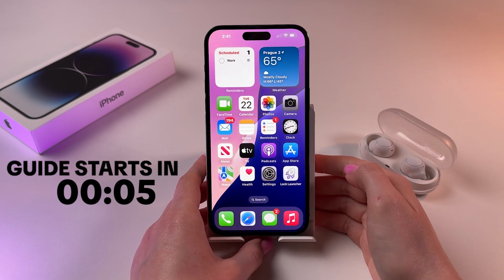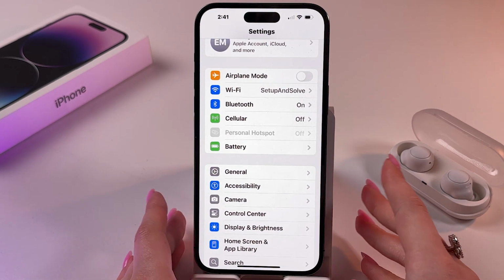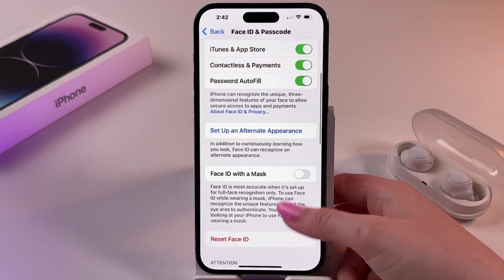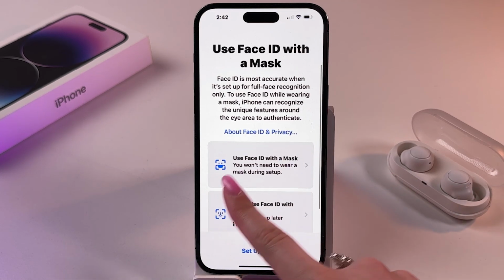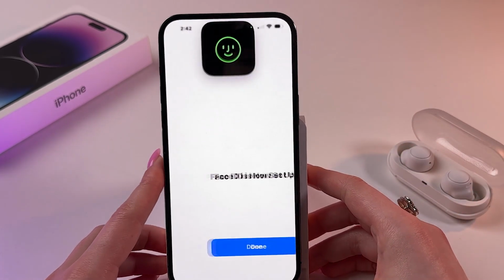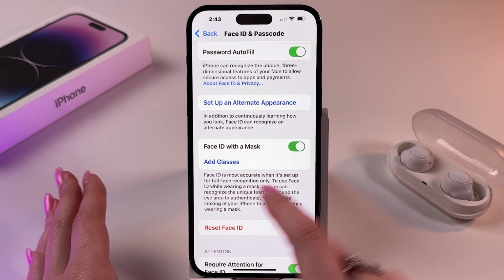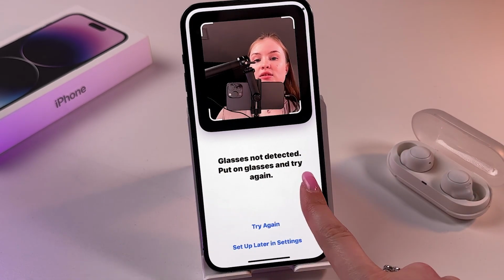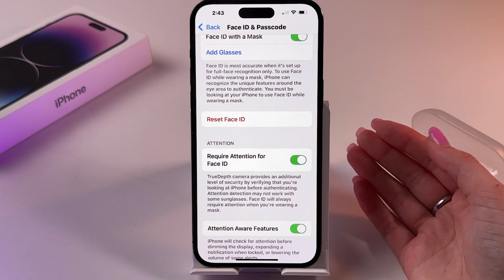How to Add Face ID with a Mask on Your iPhone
Discover how to effortlessly use your iPhone's Face ID feature even while wearing a mask! In this video, I'll guide you through the process of setting up Face ID to recognize you with a mask on, ensuring you can still enjoy the swift and secure unlocking of your device, use Apple Pay, and more without any hassle. From checking for the latest iOS updates to adjusting your settings for optimal recognition, everything is covered. This is an essential tutorial for anyone looking to maintain ease of access amid health guidelines. Not sure how it works with glasses? I've got that covered too! Don't miss out on these invaluable iPhone tips to make your daily tech use more convenient.

This video also covers the following topics:
Enable Face ID on Your iPhone While Wearing a Mask
iPhone Guide: Setting Up Face ID Recognition With a Mask
Mask-Compatible Face ID Setup on iPhone: How-To